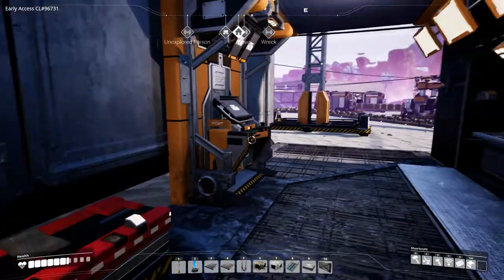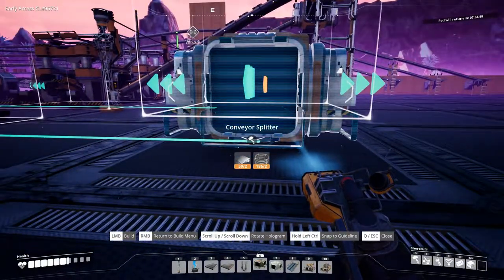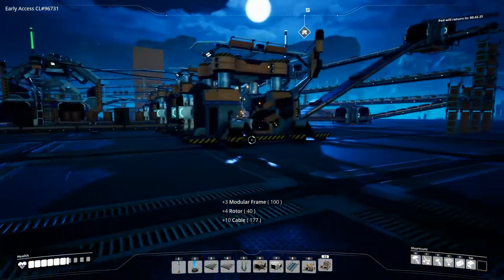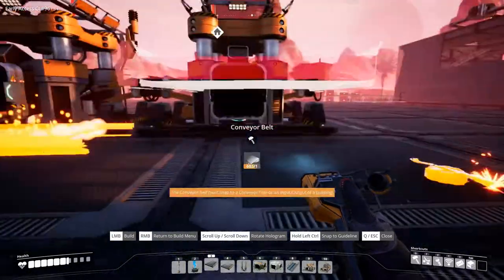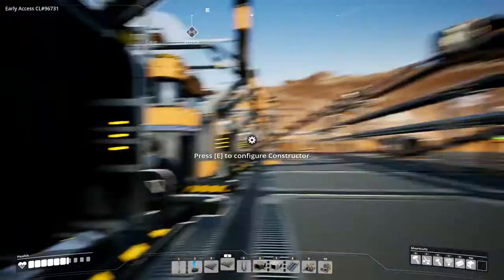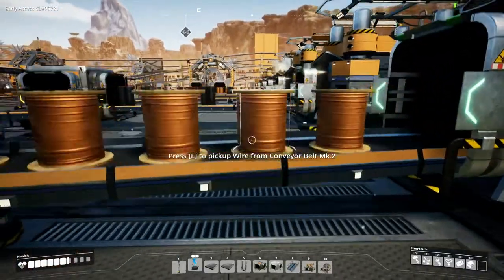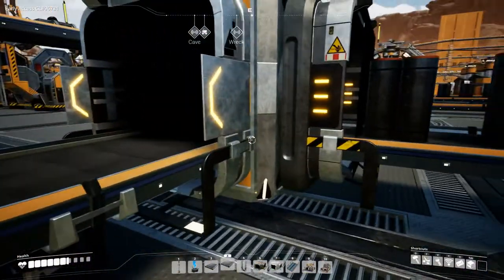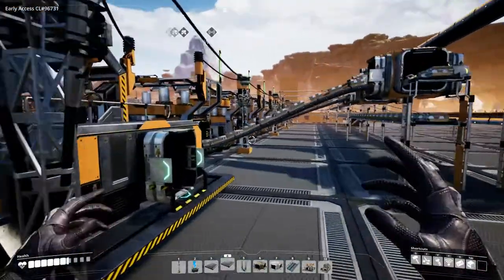Satisfactory Episode 21 - Stators - A Very Satisfying Factory - Gameplay, Playthrough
Todays Satisfactory fix sees us getting production of Stators setup, and getting ready for production of Motors... which is more complex than anticipated.